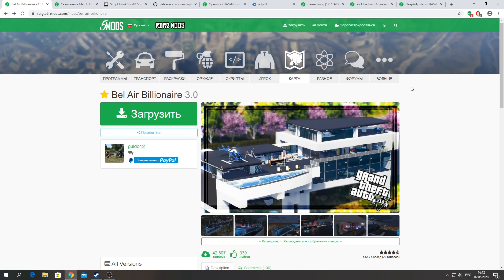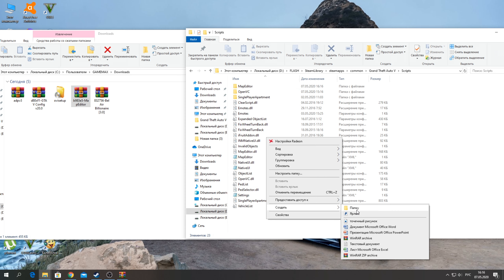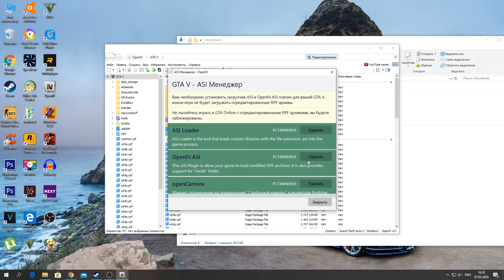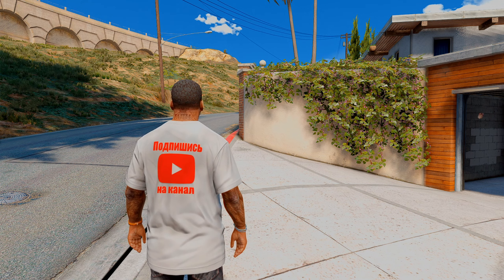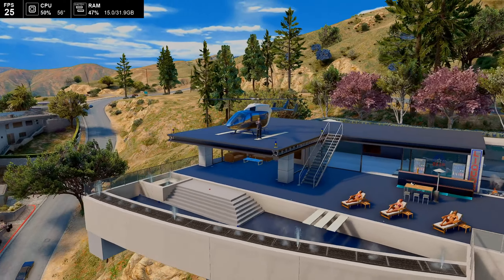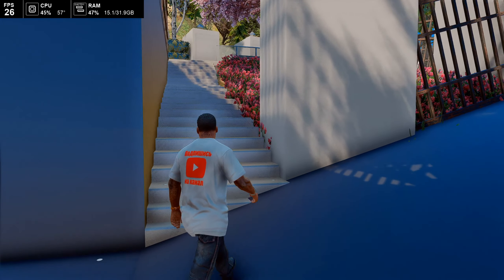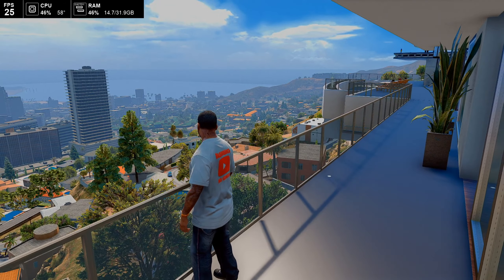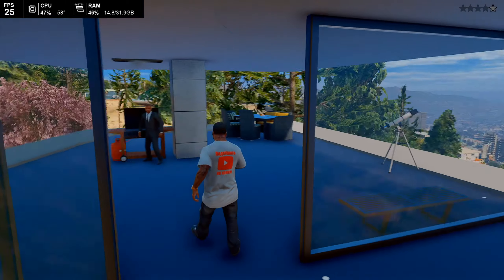КАК УСТАНОВИТЬ МОД НА ДОМ В ГТА 5!? УСТАНОВКА МОДА НА ДОМ GTA 5! Bel Air Billionaire за 150.000.000$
В данном видео, я покажу как установить дорогую виллу в гта 5 за  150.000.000$. В видео правильная и полная установка.
Ссылка на мод  Bel Air Billionaire 3.0
Ссылка на Script Hook V Dot Net (выберите версию 2.10.10)

КАК УСТАНОВИТЬ МОД НА ДОМ В ГТА 5!? САМЫЙ ДОРОГОЙ ДОМ В GTA 5! Galileo Michael Mansion за 100 МЛН!